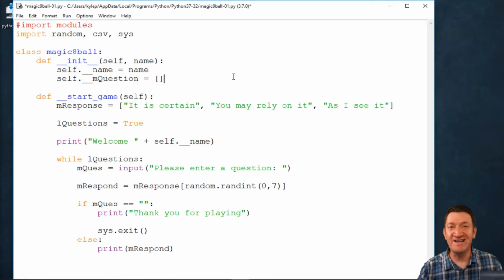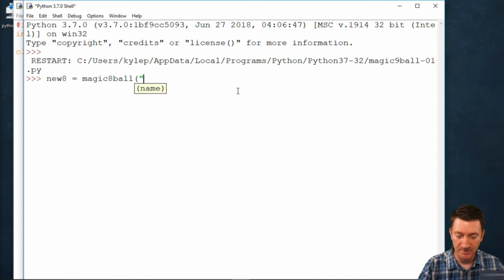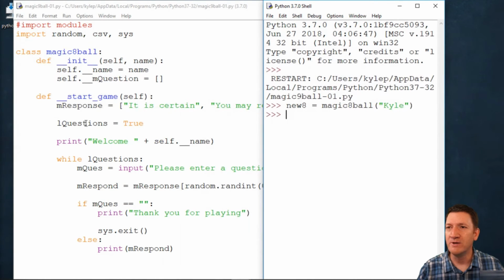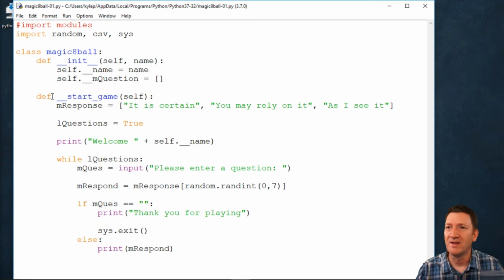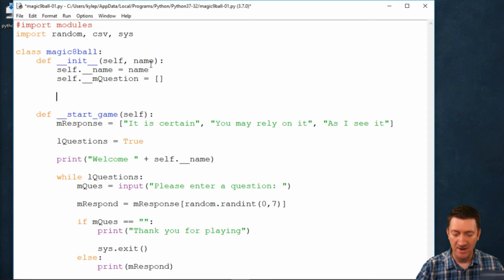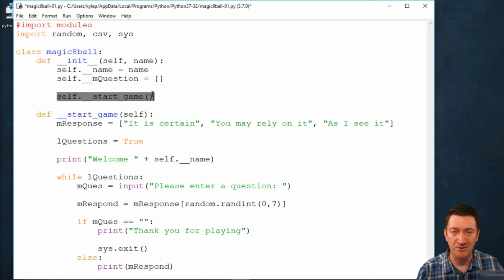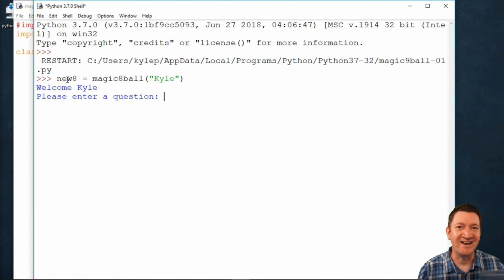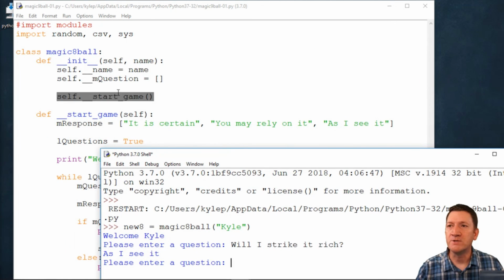Solution Step #4 - Implement the Game Functionality Continued